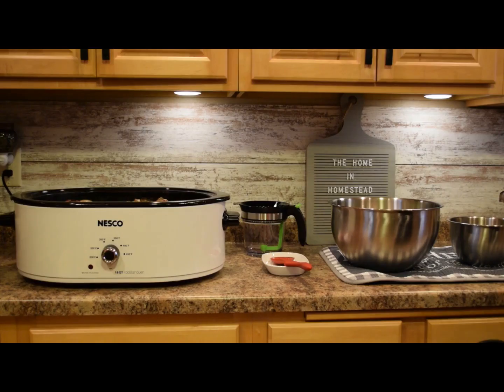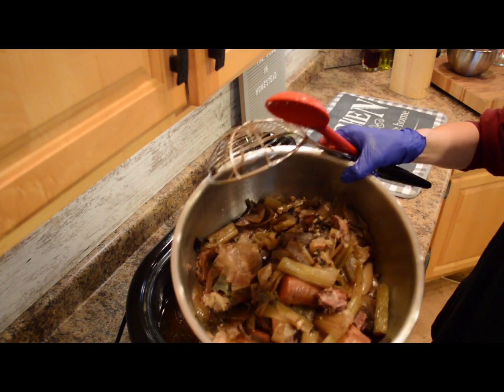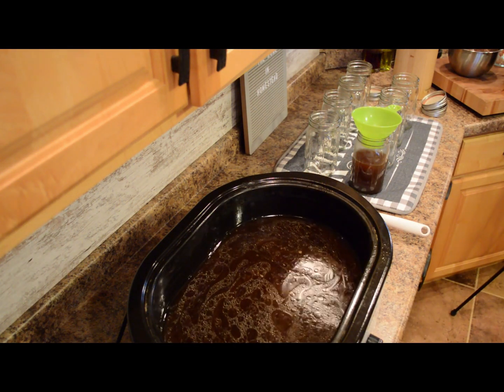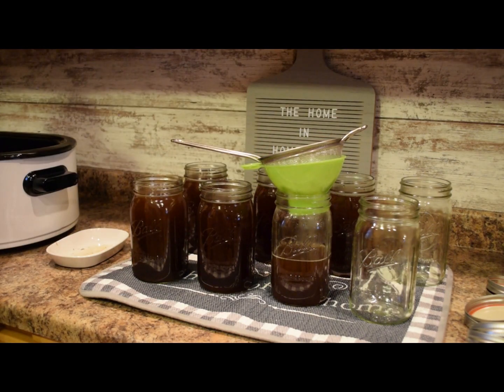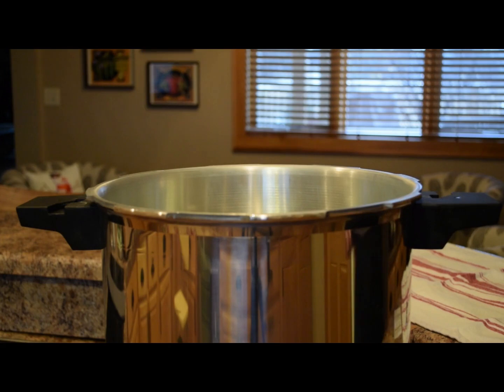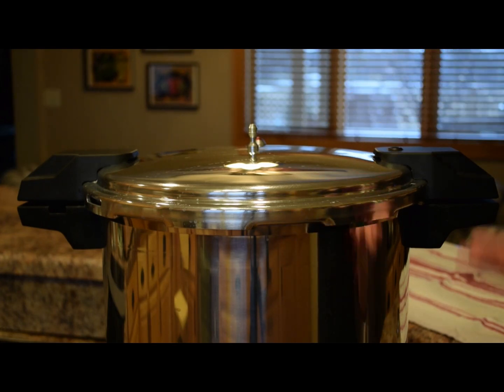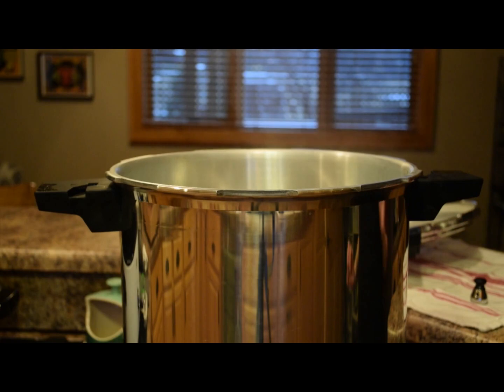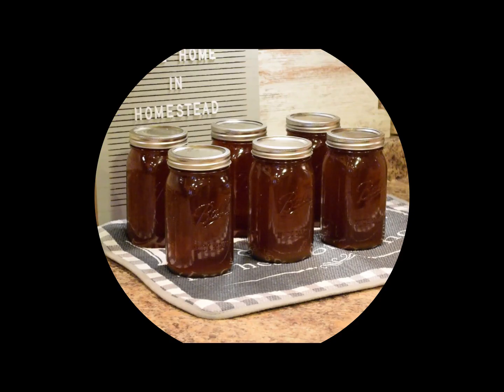Beef Bone Broth | Pressure Canning | How to Can Homemade Beef Bone Broth / Beef Stock | Step 2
Today we will be going over How to Can a great soup or recipe base item, Homemade Beef Bone Broth or Beef Stock! Together we will go over, step by step, the process of Pressure Canning our Beef Bone Broth / Beef Stock in a Cooktop Pressure Canner. This recipe (as shown in Step 1) made a nice big batch of Beef Bone Broth, which can then be refrigerated, frozen, or as I did today, Pressure Canned. Watch for Step 1 of the process for more info on the Recipe & How to Make Beef Bone Broth! This Pantry Staple works great in creating some Hearty Soups as well as helps to add wonderful flavor to recipes & gravy!

It is a great way to stay up to date & be notified about new videos as they are released!! Also, please click the Thumbs Up button if you enjoyed the video - it really helps my channel!

Check out more on Recipes, Canning (Including a Free Printable of How to Pressure Can this Homemade Beef Bone Broth / Beef Stock), Homemade Items & other topics on My Website!

Home Canning Planner & Journal (Color, 8.5”x11”)
Home Canning Planner & Journal (Black & White, 8.5”x11”)

Home Canning Planner & Journal (Color, 6”x9”)
Home Canning Planner & Journal (Black & White, 6”x9”)

Here are the products mentioned in the video today as well as a few other useful items for in the Kitchen:

Mirro 22 Quart Pressure Canner (Cooktop, Weight Style)

Presto 23 Quart Pressure Canner (Cooktop, Dial/Gauge Style)

Presto 12 Quart Digital Pressure Canner (Electric Canner Style)

Cadco Stainless Steel Hot Plate (Side Burner for Water Bath Canning or Cooktop Pressure Canning)

Norpro Canning Essentials Set
Ball Home Preserving Starter Kit

Fat Separator

KitchenAid Hand Strainer

Cuisinart Stainless Steel Fine Mesh Strainers (Set of 3)

Canning Scoop/Ladle

Stainless Steel Mixing Bowls Set with Silicone Base & Measurements (5 Bowl Set)

Canning Rack

Norpro Drying Mat

Infrared Laser Thermometer

Nesco Roaster Oven (18 Quart)
Nesco Roaster Oven (6 Quart)

Calphalon 8.5 Quart Dutch Oven
Calphalon 5 Quart Dutch Oven

Rachael Ray Lazy Tool Set (Red, 3 Piece Set)

Measuring Cups & Spoons Set (15 Piece, Stainless Steel, with 2 Cup Measuring Cup)

Kitchen Scale (22 Lb Max Capacity)

Boos Cutting Board (Light Wood Tone)
Boos Cutting Board (Dark Wood Tone)

Henckels Knives (3 Piece Classic Set)
Henckels 10” Chef Knife (Classic)

Henckels Knives (3 Piece Premio Set, with Santoku Knife)

Henckels Zwilling (3 Piece Pro “S” Set)
Henckels Zwilling 10” Chef Knife (Pro “S”)

Henckels Kitchen Shears

Amazon Fresh (Great for Busy Day or Any Day Grocery Shopping!)